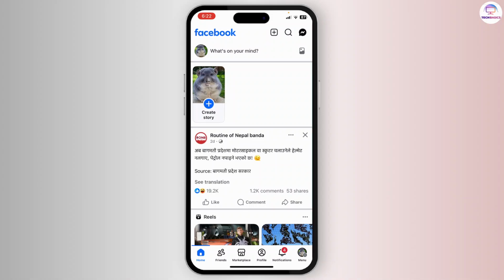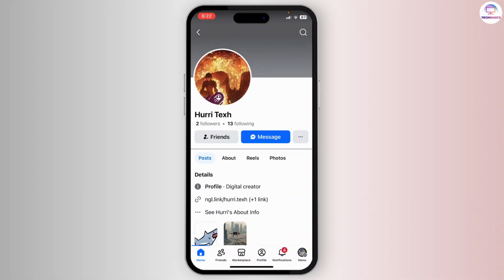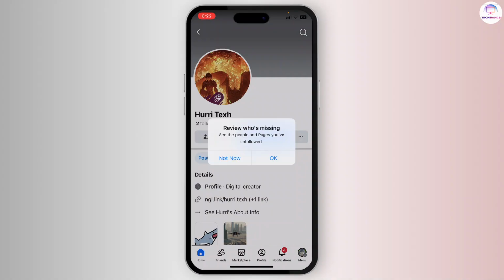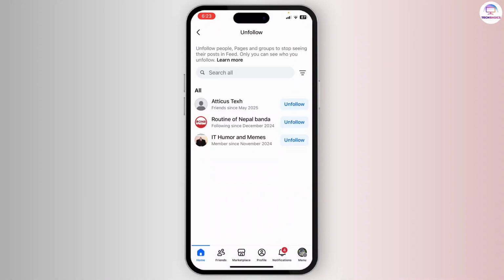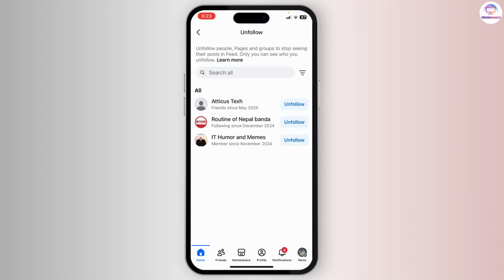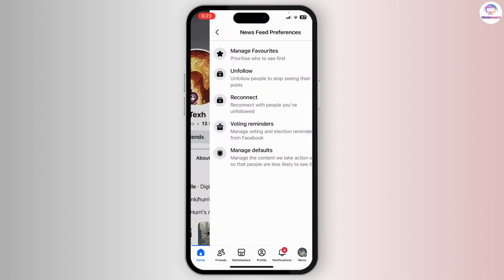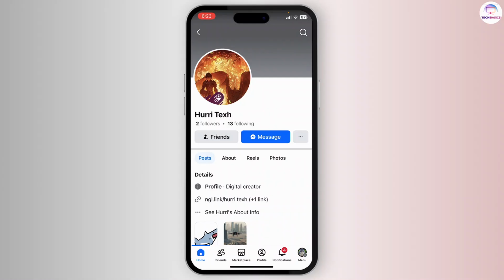How Do I Unfollow People on Facebook? (Person, Page or Group)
Want to unfollow someone on Facebook without unfriending them? This video will guide you through the steps to unfollow a person, page, or group quickly and easily. Whether you're asking, "How do I unfollow people on Facebook?" or need help managing your news feed, this tutorial has you covered. Learn how to control what you see and keep your Facebook feed clutter-free. Watch now to see how you can unfollow on Facebook today!

Timestamps:
00:00 How do I Unfollow People on Facebook? (Person, Page or Group)
00:06 How Do I Unfollow a Person, Page or Group on Facebook?